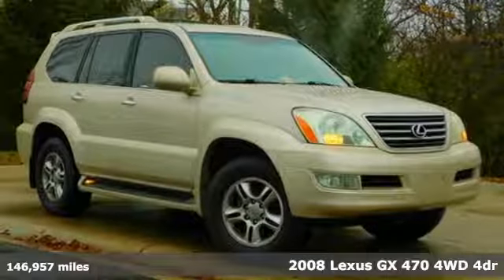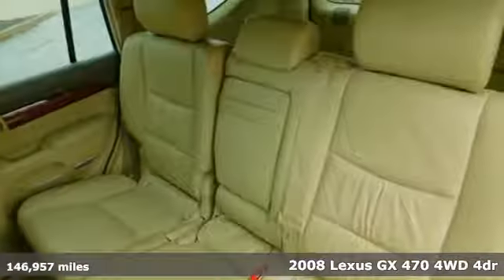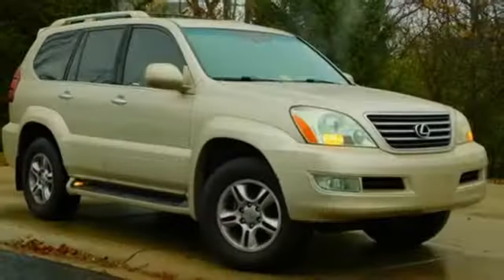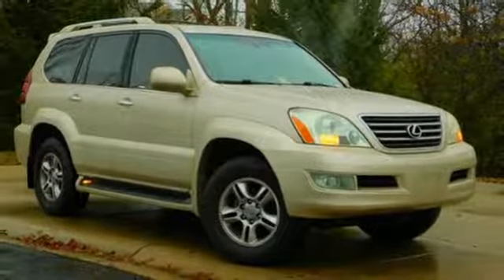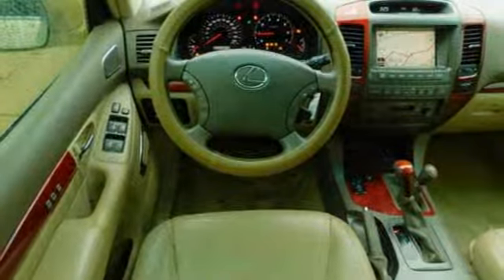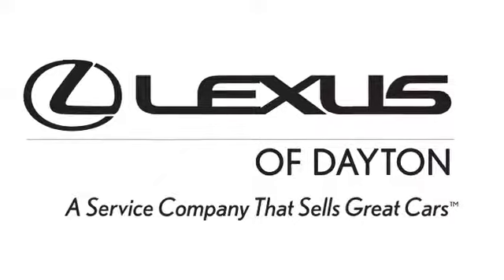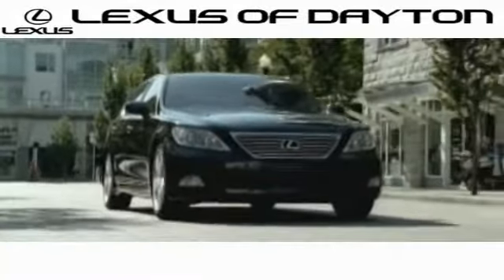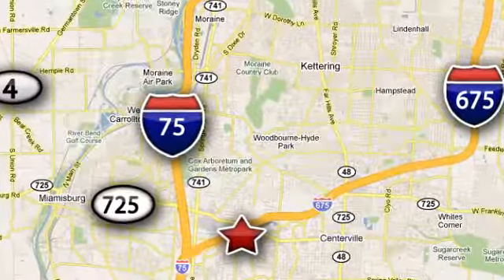Used 2008 Lexus GX Dayton Cincinnati, OH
Year: 2008
Make: Lexus
Model: GX
Trim: 470
Engine: 4.7L V8 SMPI DOHC
Transmission: 5-Speed Automatic Electronic with Overdrive
Interior: Ivory
Mileage: 146957
Stock #: RH626A
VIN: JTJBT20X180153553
2008 Lexus GX 470! AS-IS PRE-AUCTION OFFERING! WHOLESALE PRICING! Savannah Metallic over Ivory Leather Heated Seats, Navigation, Moonroof, Mark Levinson Audio, Back-Up Camera, Bluetooth, Third Row Seating, Tow Prep Pkg and More! Clean, Non-Smoker Vehicle!brbrAwards:br * 2008 KBB.com Brand Image Awards brbrLexus of Dayton offers a car-buying experience like no other. We have a huge selection of cars, SUVs and crossovers, and we provide elite customer service and world-class amenities. That's the Lexus of Dayton difference.

Address:
1777 Lyons Road